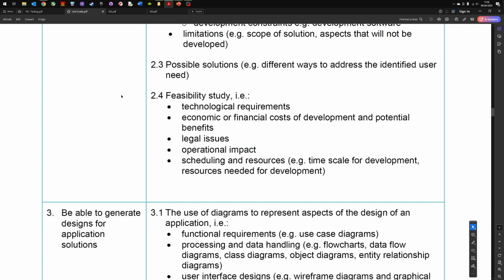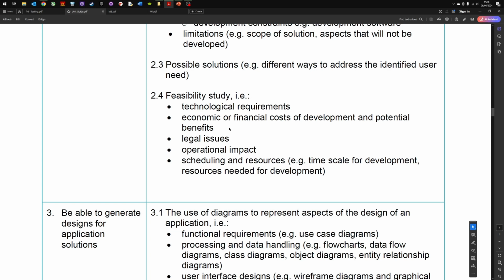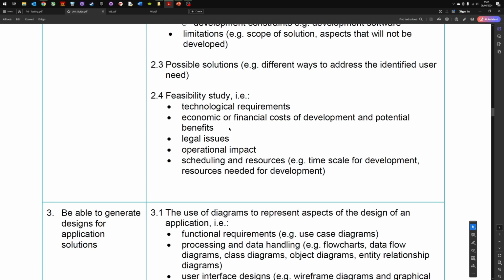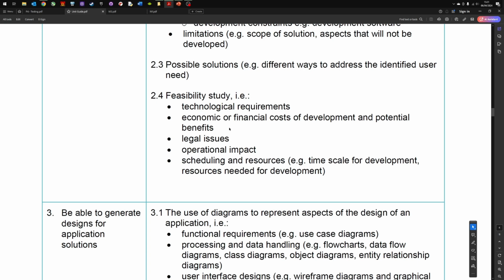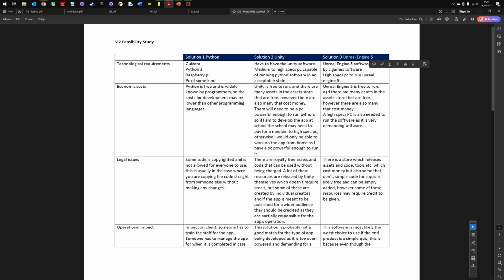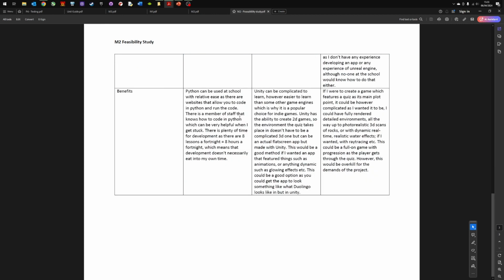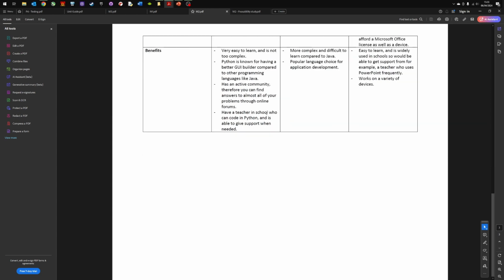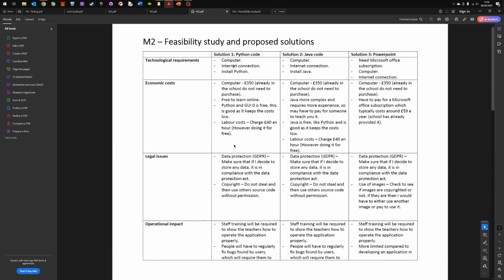Cambridge Technicals L3 IT: Unit 6 Application Design Merit 2 (M2)